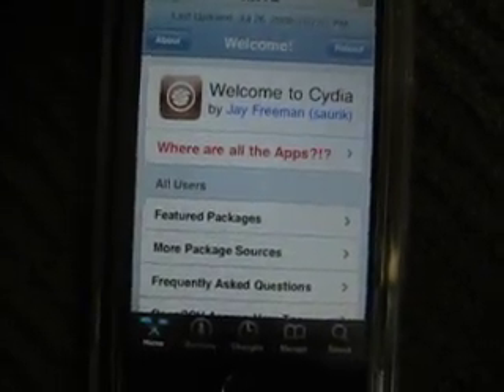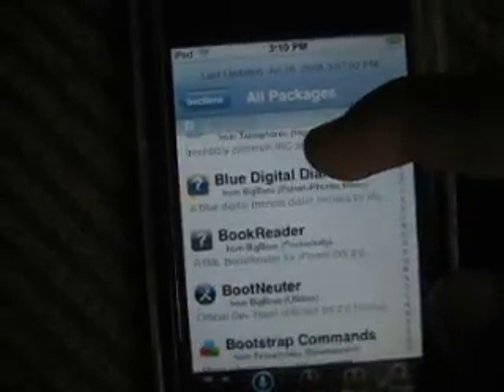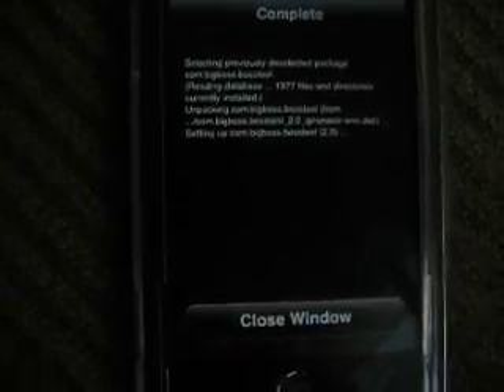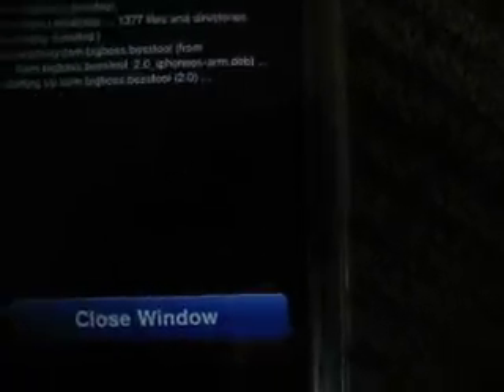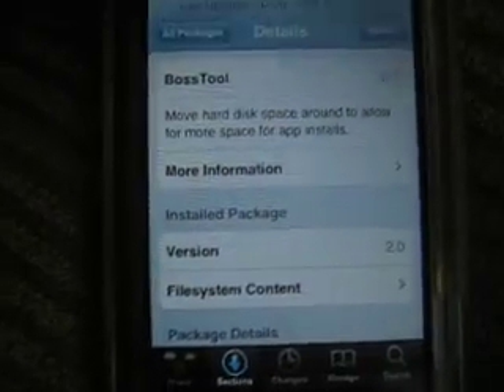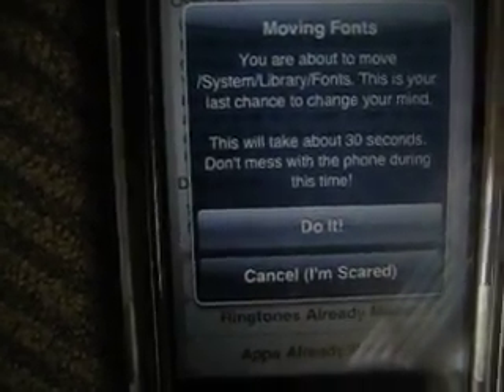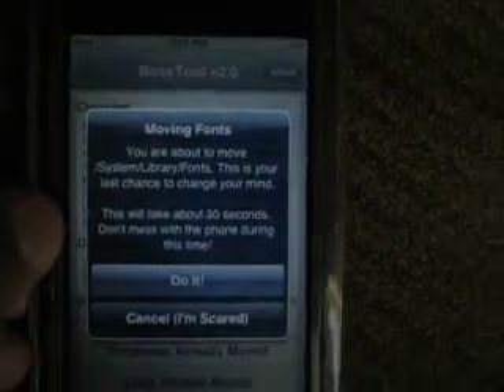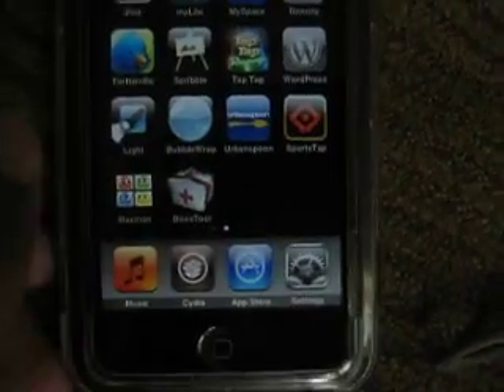How to Clear up DiskSpace on the Ipod Touch/iphone (2.0)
Today i will show you how to Clear up disk space. Do this if you are running out of space.